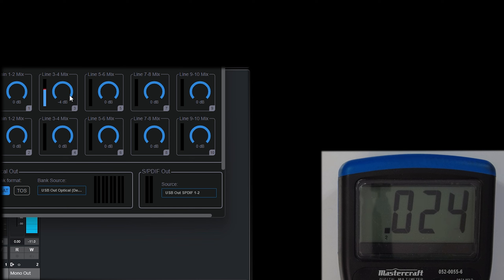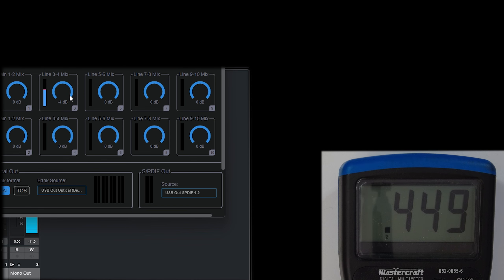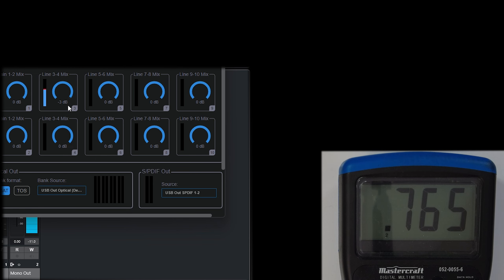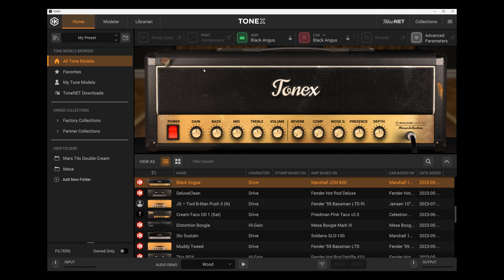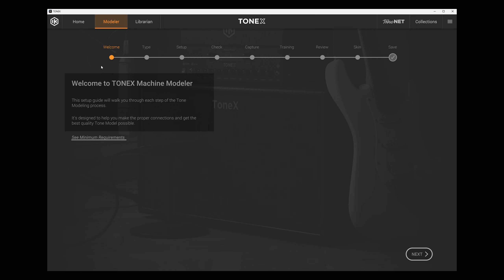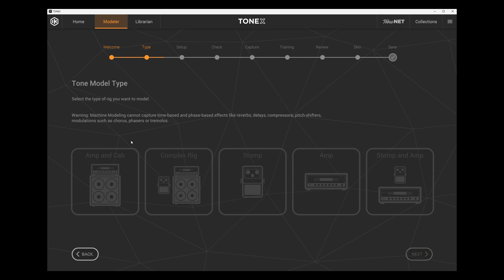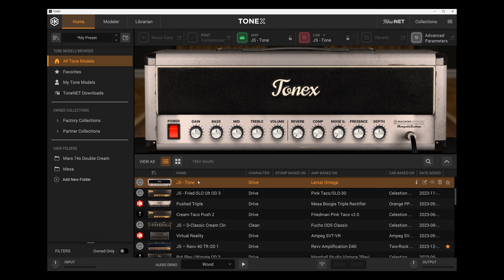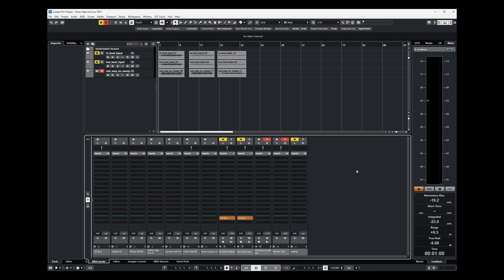Unlock The Secrets: Mastering Tonex Tone Models From Setup To Capture!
Helix Ultimate Complete Presets Vol. 1-7 (NEW)

By far the biggest request I receive is to do a video showing step by step how I go through the Tonex tone modeling process. In this video I go very in depth into the process I use and show you everything you need to understand to make consistent models that will give you out what you put in. I really hope you enjoy this look at the process and I hope you enjoy the tone models!

0:00 - Disclaimer
0:12 - Introduction
1:07 - What We Will Discuss In This Video
2:57 - Setting Your Instrument Level Properly
5:04 - Setting Your Reamp Output Level Properly
11:48 - Starting the Modeling Process
12:16 - Modeling Process Step 1: Intro
12:30 - Step 2: Instrument Selection
12:36 - Step 3: Tone Model Type
13:27 - Step 4: Audio Setup and Rig Connections
15:24 - Step 5: Input Level IMPORTANT
19:09 - Step 6: Send Level IMPORTANT
20:25 - Step 7: Return Levels IMPORTANT
22:34 - Step 8: Capture
23:12 - Step 9: Setting Accuracy Level and Training
24:34 - Step 10: Audio Setup and Rig Connection for Tone Model Audition
24:53 - Step 11: Tone Model Review
25:44 - Step 12: Customize Your Tone Model
26:09 - Step 13: Naming and Tagging Your Tone Model
26:53 - Step 14: The Finished Product
27:25 - Does My Method Actually Work? IMPORTANT (WITH AUDIO)
37:26 - Conclusion
39:04 - Life Child Ultimate Tone Model Audio Demo